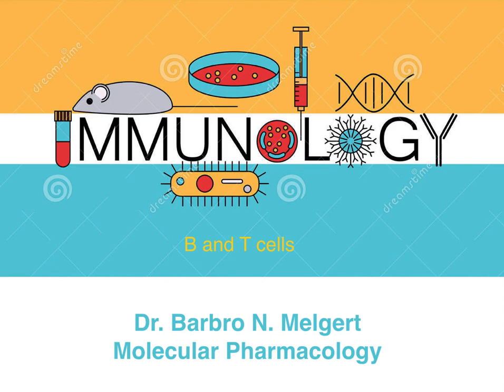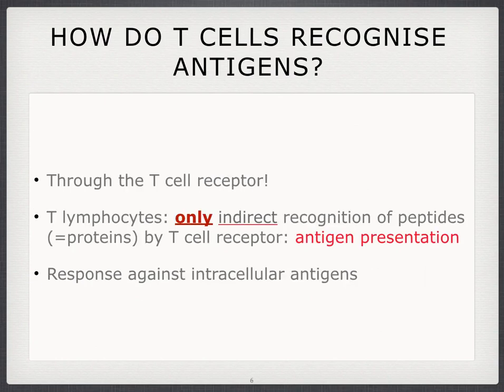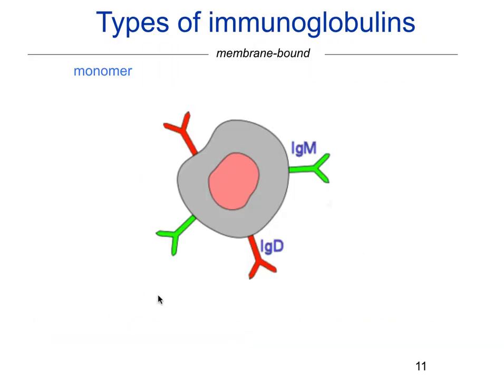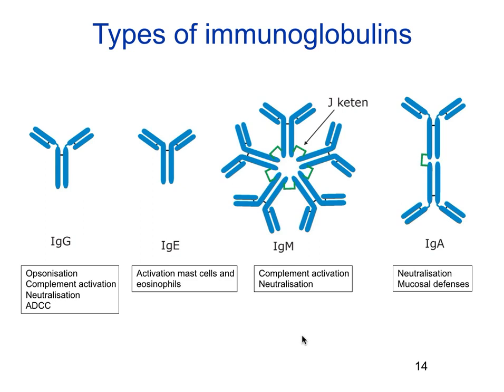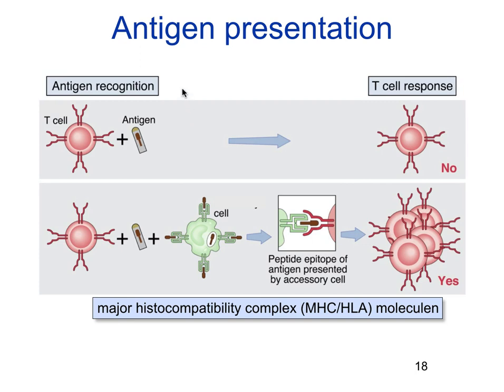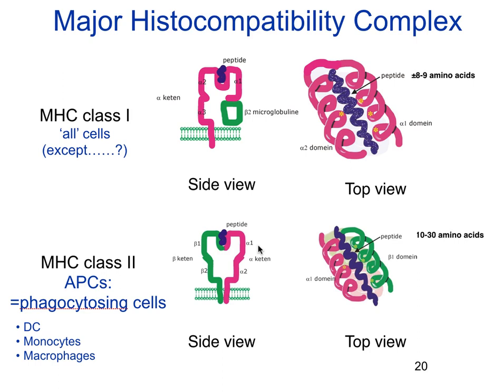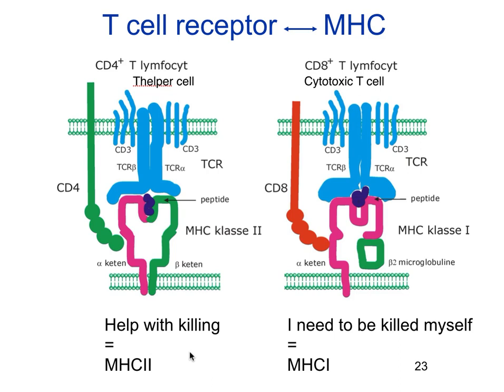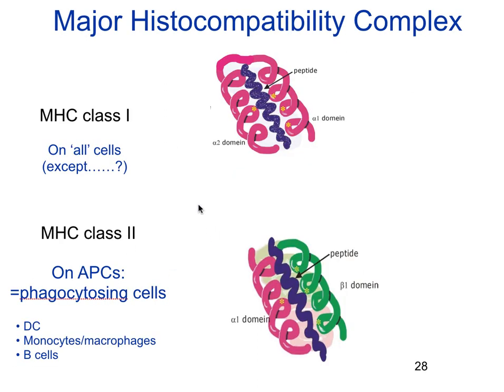2-4 B and T cells - Immunology for first-year Pharmacy students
Introduction to adaptive immune responses with B and T cells highlighted